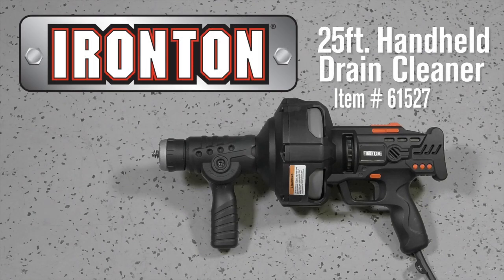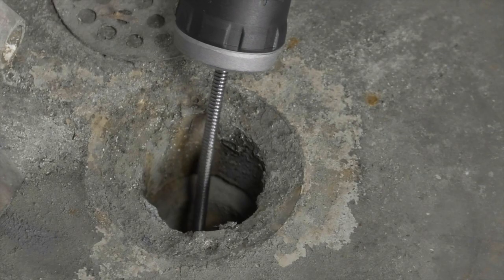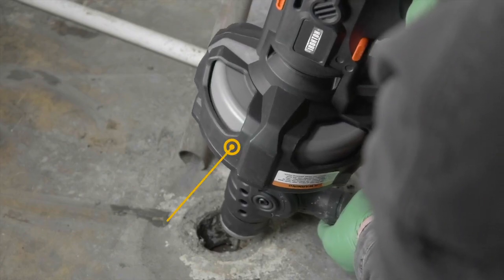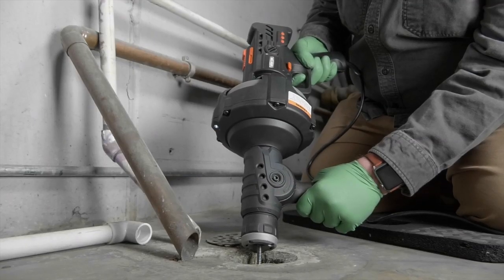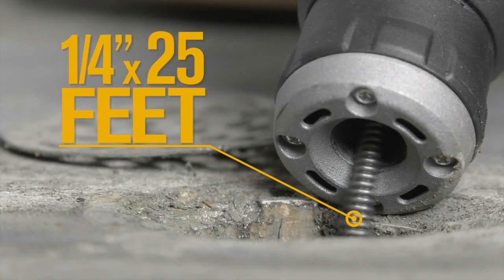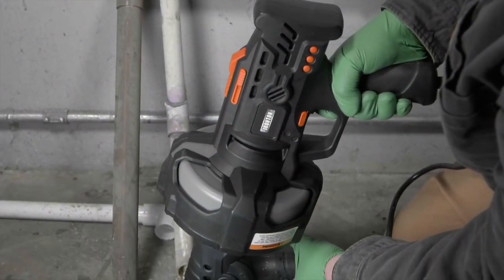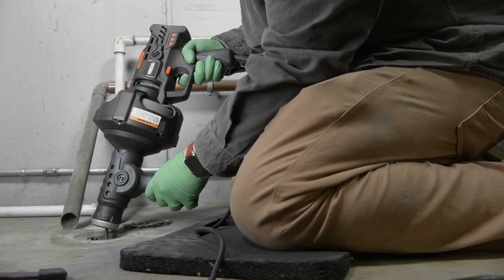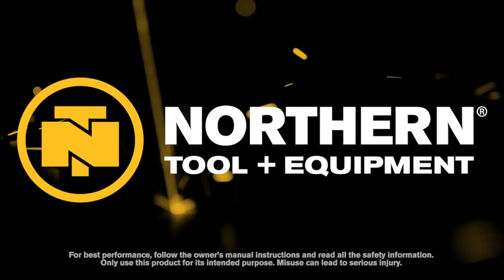Ironton 25ft. Handheld Drain Cleaner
The Ironton® 25ft. handheld drill-powered drain cleaner is designed to clean 1 1/4in. to 2 1/2 diameter drain lines up to 25 feet. Handheld design is easy for DIY use.